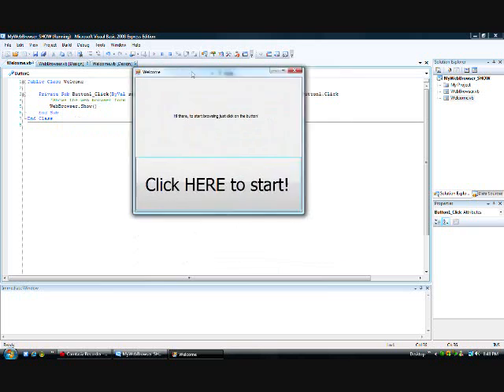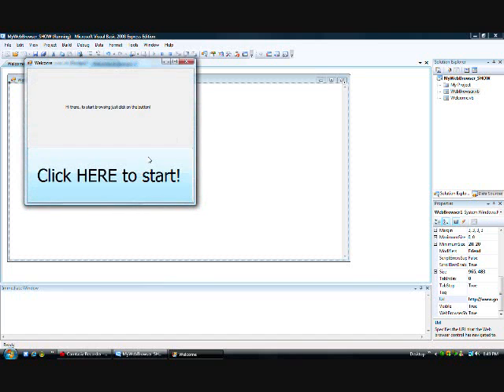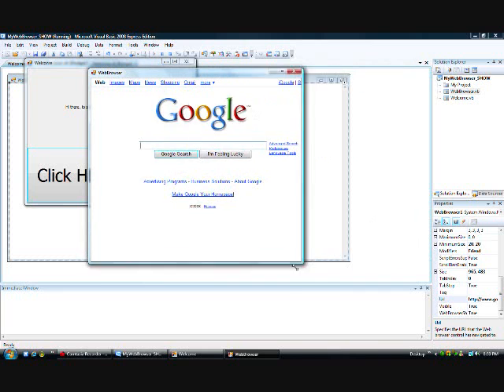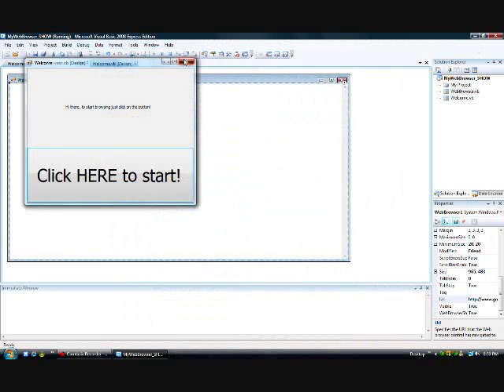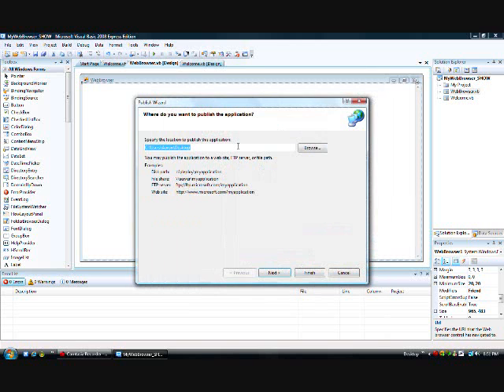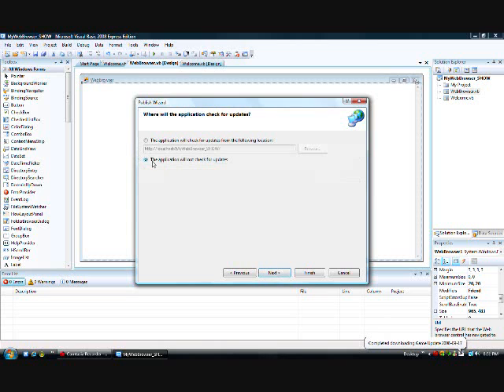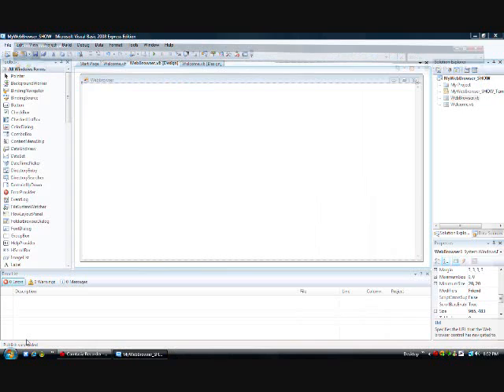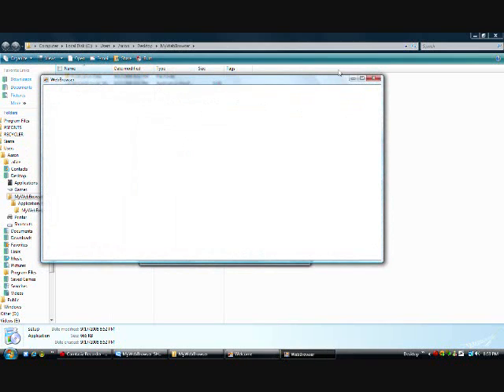Make a basic Web Browser using Visual Basic 2008 Part 2/2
NOTE: YOU ONLY NEED TO ENTER ONE LINE OF EXTREMELY SIMPLE CODE. ALSO I USED CAMTASIA SCREEN RECORDER 5 TO RECORD IT.

Also, please DO NOT comment about my voice unless it is something nice. You can hear just about everything that's going on because I am using a VERY strong microphone/headset. IT WAS $25.00!!

ANYWAYS. This is only part 2 of 2 for how to make a very basic web browser. The program that I will be using is Visual Basic Express Edition 2008.